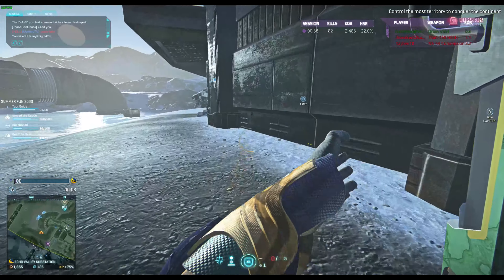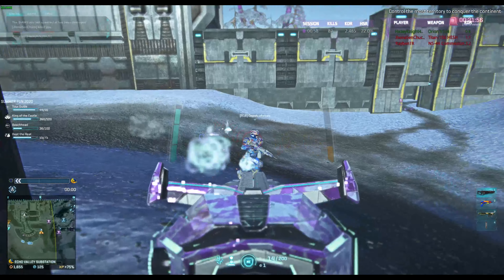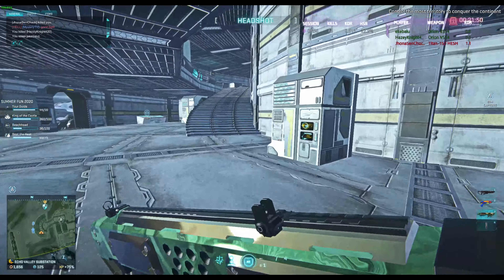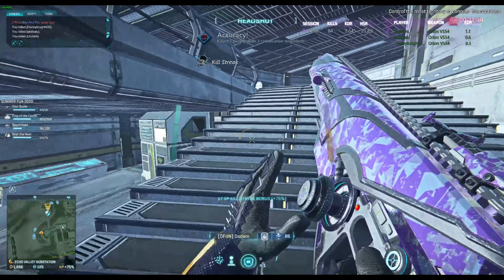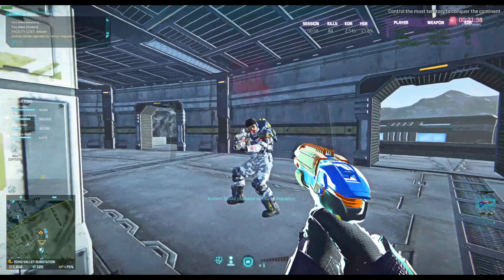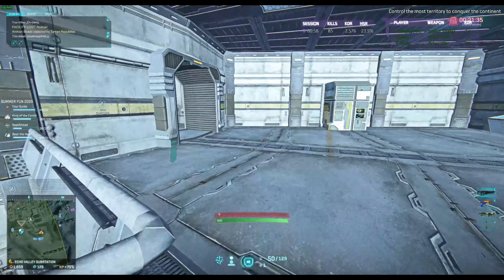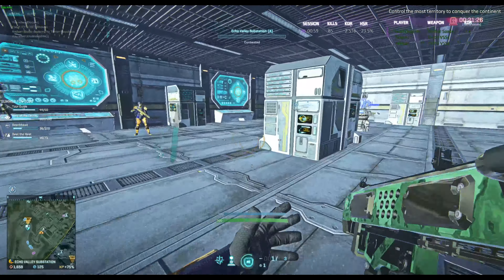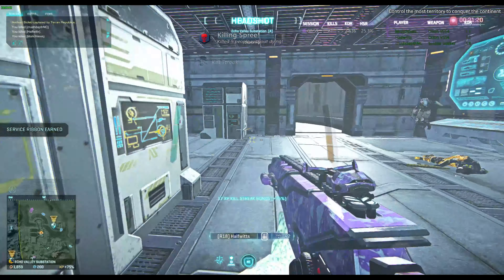Planetside 2 - my friend installs Linux while I take Echo Valley Substation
"Do you know what Arch Linux is?"